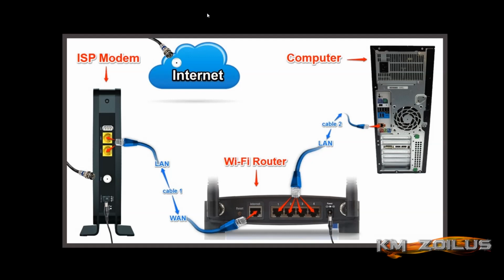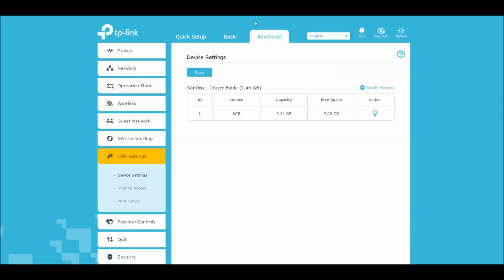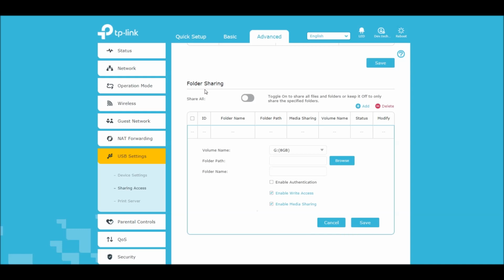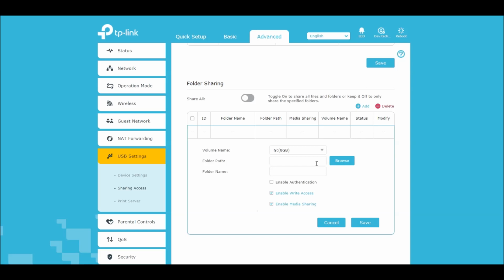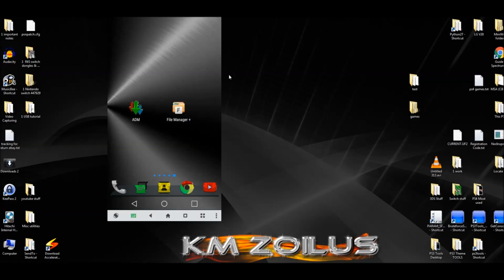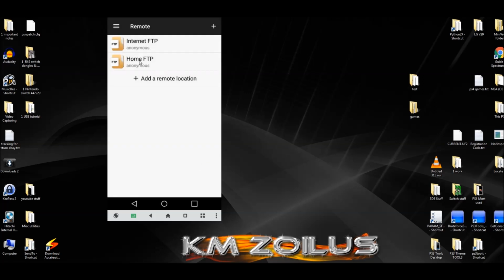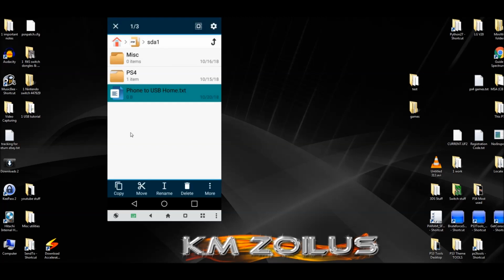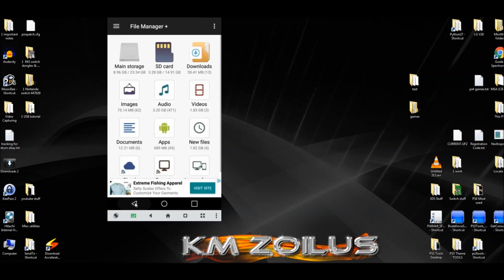Transfer files & downloads to USB storage without PC or OTG. Even while AWAY from home!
How to transfer files from your phone/tablet..etc  to a usb storage without using a pc or the OTG method! Some of you will even be able to do this while AWAY from home and not having the usb even on you!